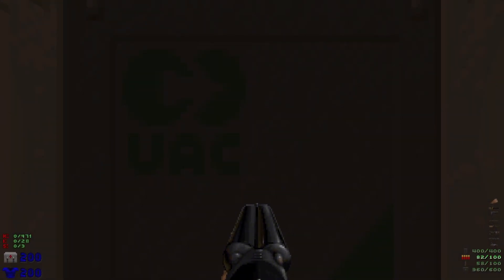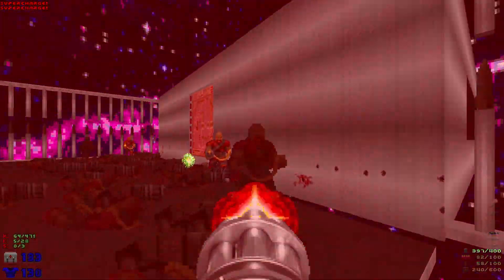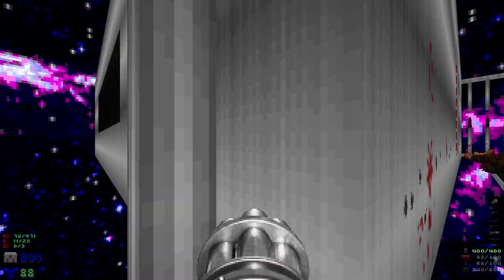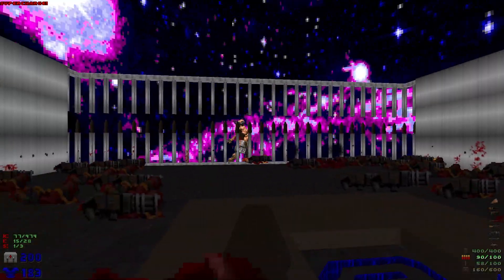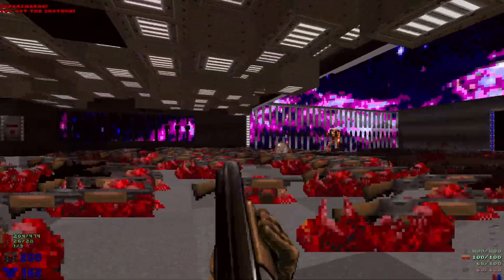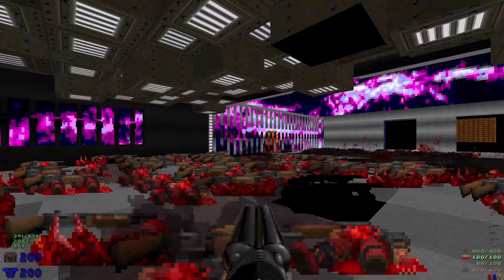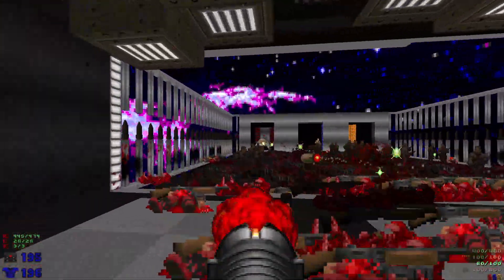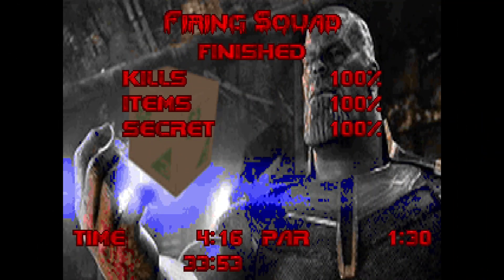Doom 2 Crate Expectations Map 5 : Firing Squad ( Ultra Violence 100% )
Secrets: 1: 1:23 2: 2:48 3: 3:30

Welcome to my 100% playthrough of Doom 2 : Crate Expectations!
Today I am Playing through Map 5 : Firing Squad!

100% Kills and Secrets
Ultra Violence
No Deaths
No Saves
Single Segment

Also check out the awesome membership perks!